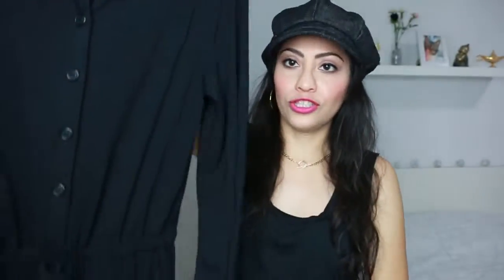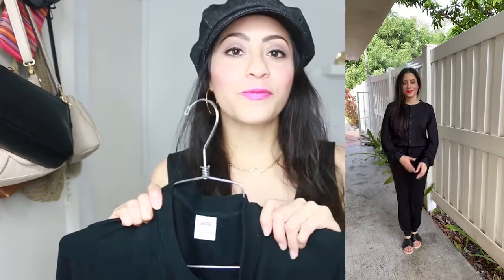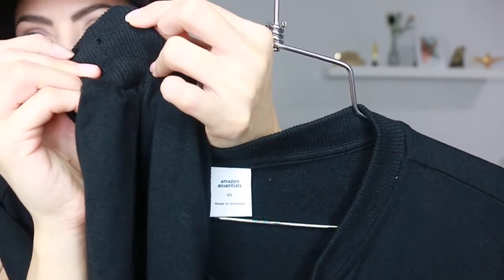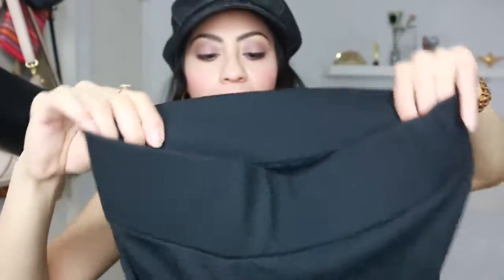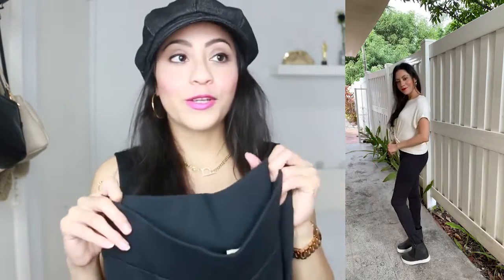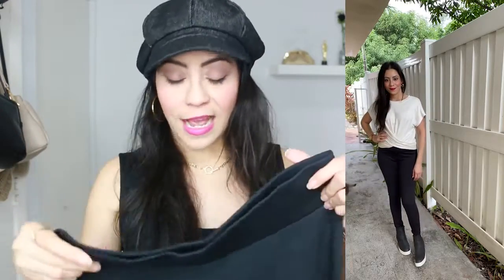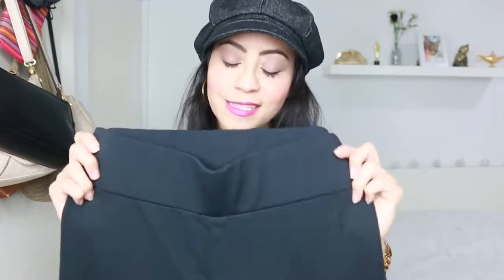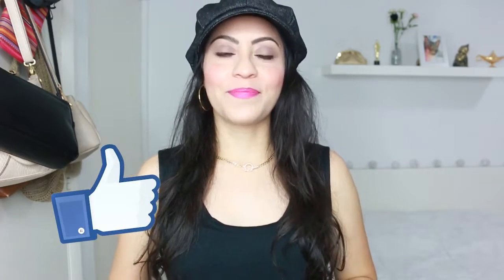ALL BLACK?! 5 Amazon Fashion Pieces Under $30 | I burnt my ear + Concert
In this video I show you Amazon fashion finds for under $30. Five clothing pieces you can find on Amazon right now, and they're available in different colors. Some of these pieces are even ideal for the fall season.

AMAZON FASHION FINDS
Sleeveless Wide-Leg Jumpsuit
Lightweight Puffer Vest
Button Jumpsuit
Sweatshirt Dress
Knit Legging

OTHER AMAZON ITEMS
Newsboy Cap
Gold Hoop Earrings
Michael Kors Rose Gold watch

Much love,
Rosy (LynSire) ♡